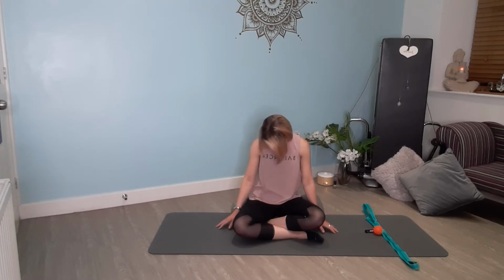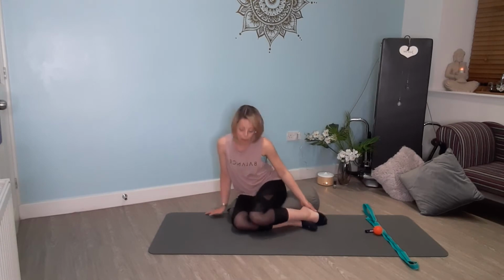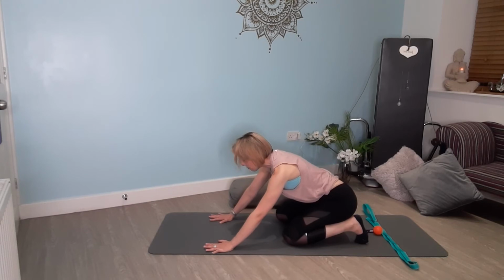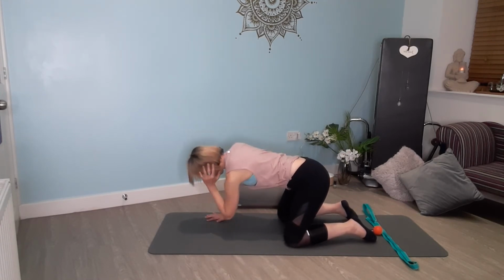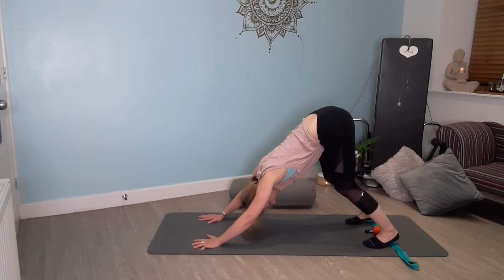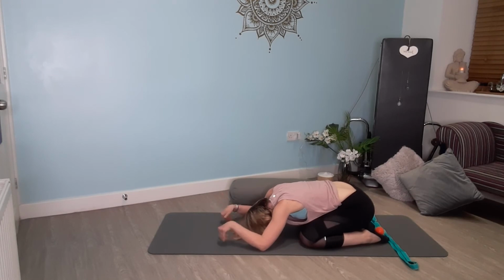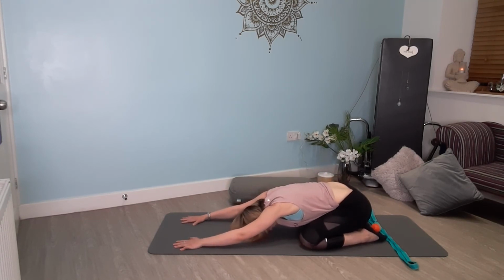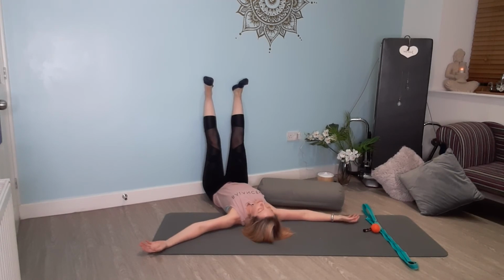Pilates for Calm at Home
My favourite pilates moves for creating calm in our mind & body. Combining breathwork to switch on our relaxation response & grounding pilates foundation work. I hop you enjoy this as much as me!

Please consult your GP before starting a new exercise regime & always do what feels comfortable for you